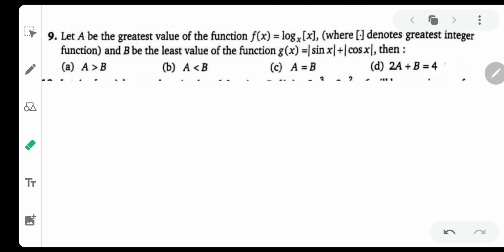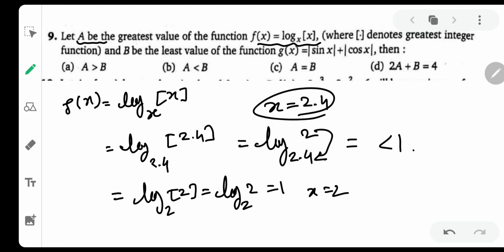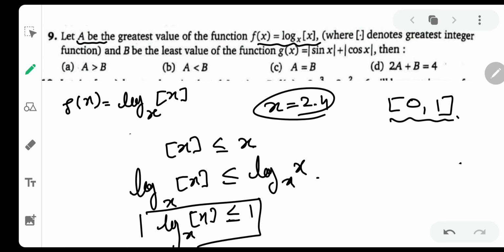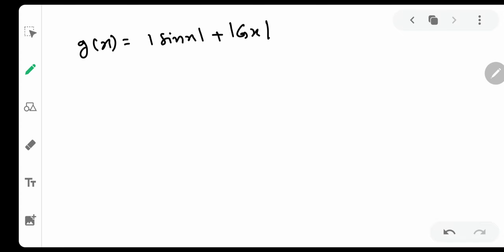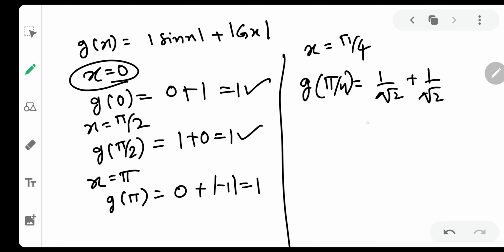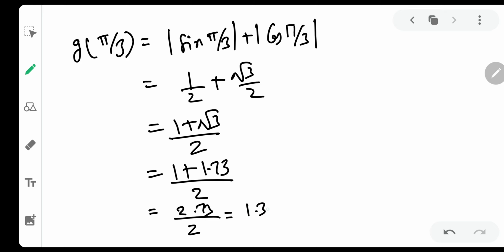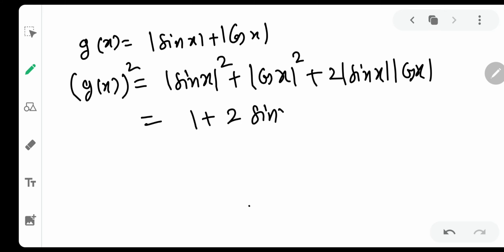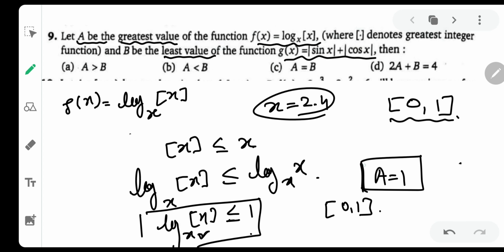Black book | Functions | Page no.4 | Q.9 | JEE Advanced